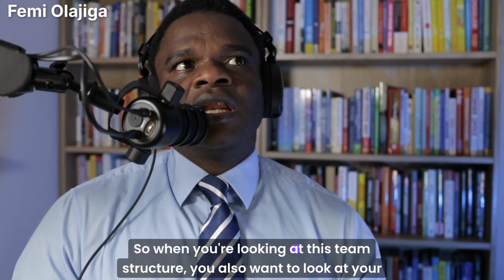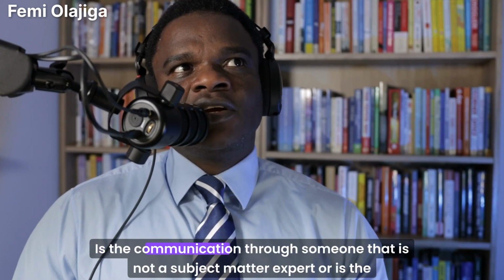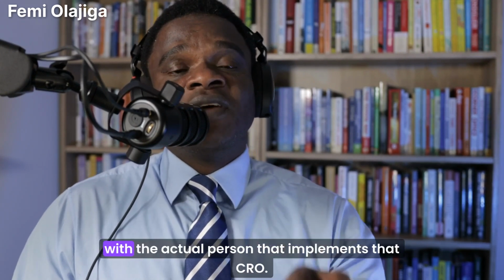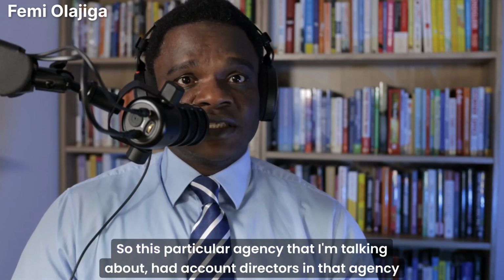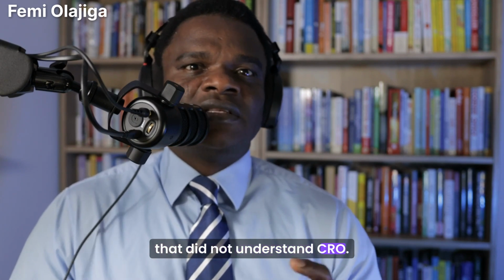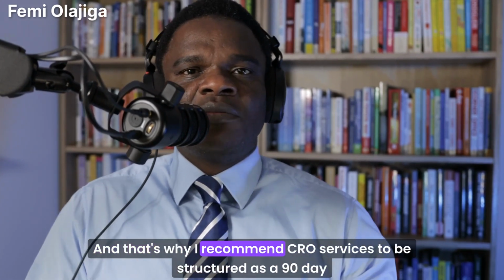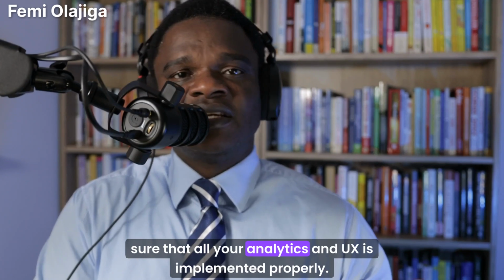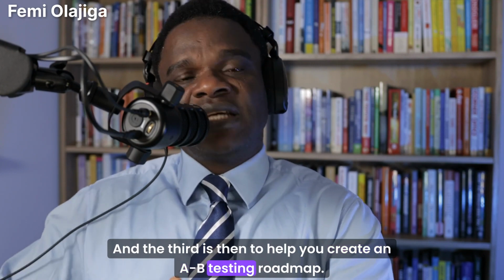Don't get duped! key warning signs in CRO Agency to watch for!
In this podcast episode, Femi Olajiga discusses the critical aspects of hiring a Conversion Rate Optimisation (CRO) agency. He highlights the importance of understanding the digital customer journey and warns listeners about the potential pitfalls of working with unreliable CRO agencies. Femi emphasises the need for a well-structured team, effective communication, and a strategic approach to CRO. He also compares the benefits of hiring an in-house CRO team versus an agency, advocating for a more personalised and focused approach to conversion optimisation.

Chapters
00:00 Understanding the Digital Customer Journey
00:47 Identifying Warning Signs in CRO Agencies
06:00 Evaluating Team Structure and Expertise
10:40 Assessing Professionalism and Communication
14:33 The Importance of Process and Strategy
18:56 In-House vs. Agency: Making the Right Choice